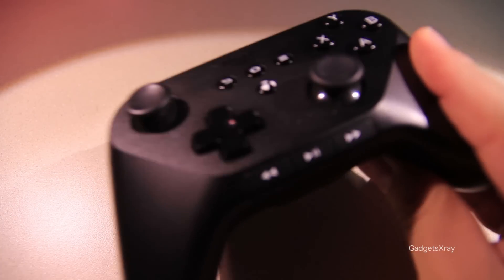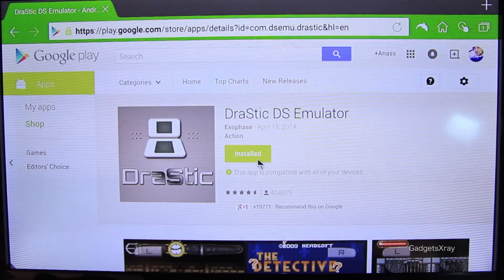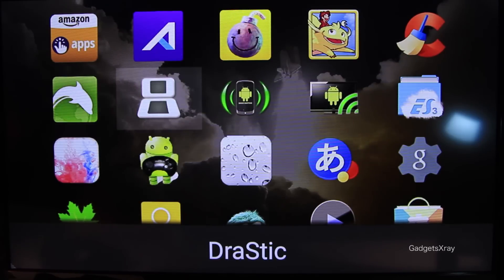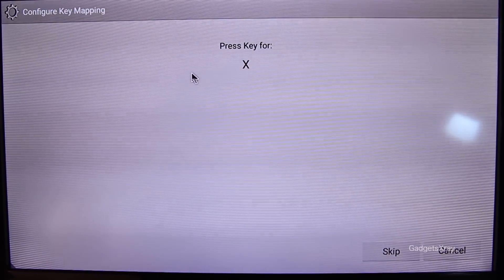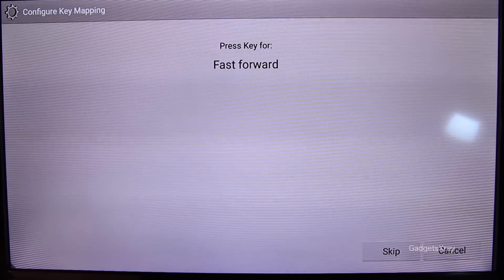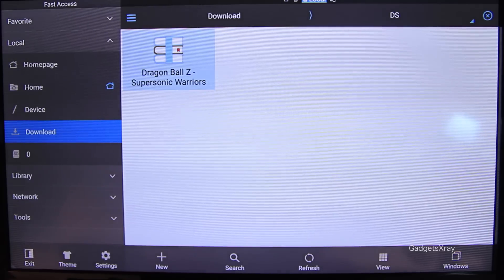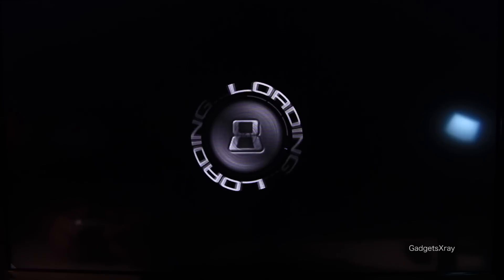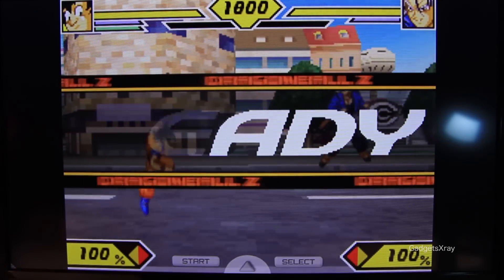Nexus Player / Fire TV - Ultimate Nintendo DS System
Nintendo DS has many awesome games that can be played using a rooted Google Nexus Player or Rooted Fire TV.

Link:
Emulator